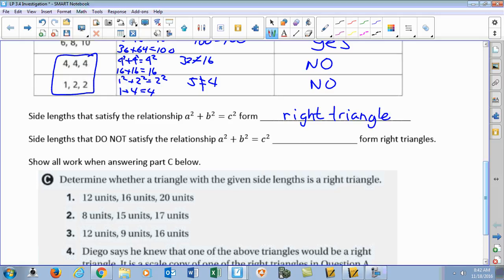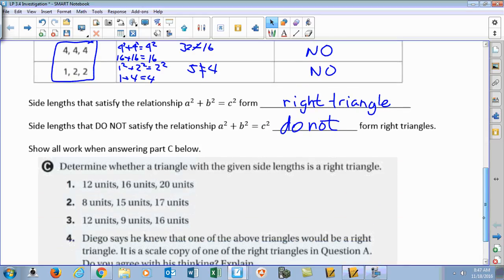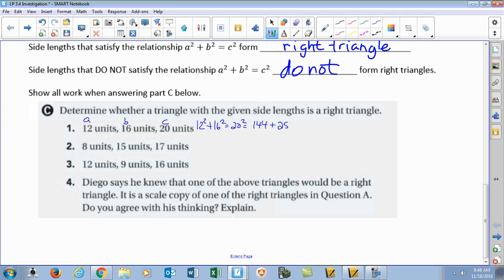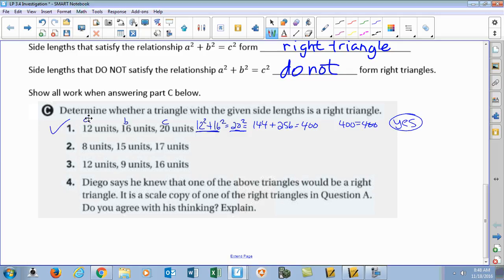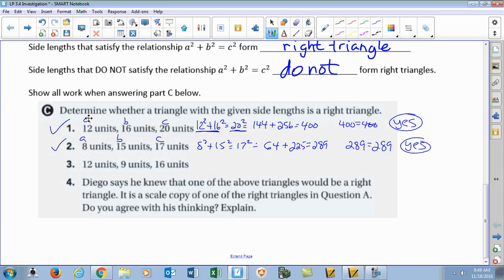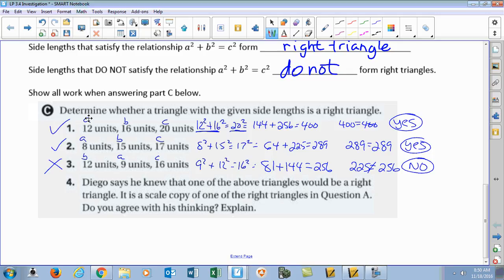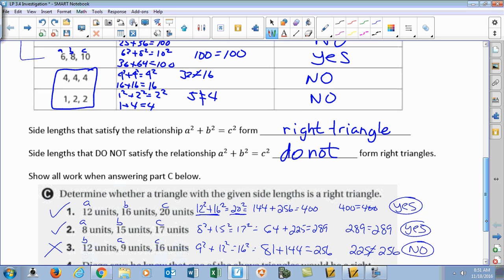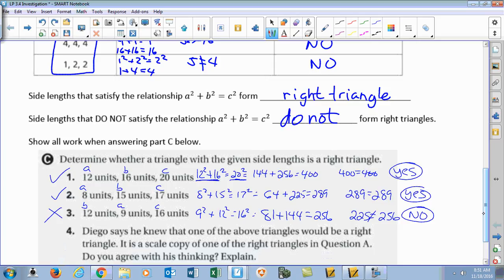LP Investigation 3.4